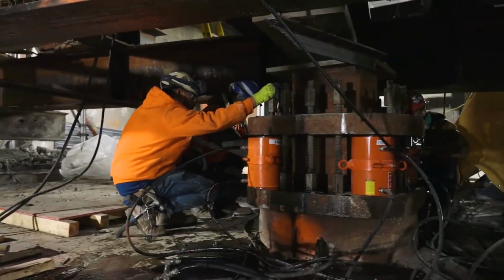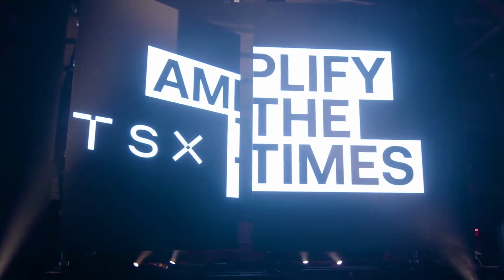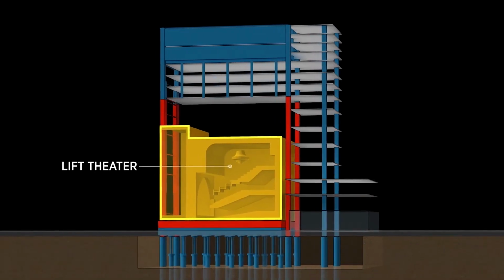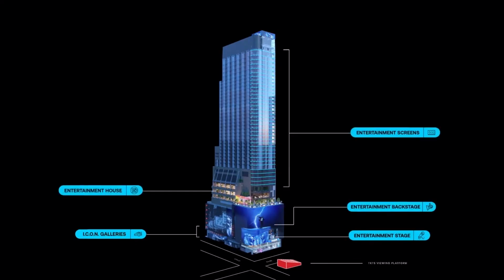Architectural Innovation: Bill Mandara - WUAEC Part 2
In Part Two of "What's Up AEC?" Bill Mandara, CEO and Co-Owner of Mancini Duffy discusses the architectural innovations his firm is known for and shares profound insights into navigating challenges and embracing technology in the AEC industry.